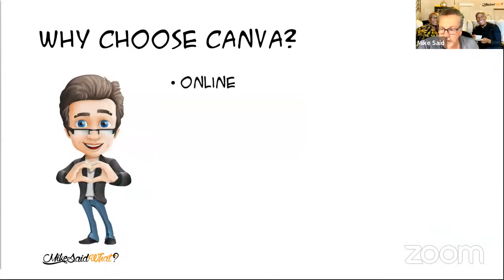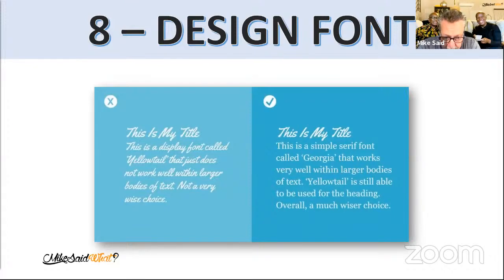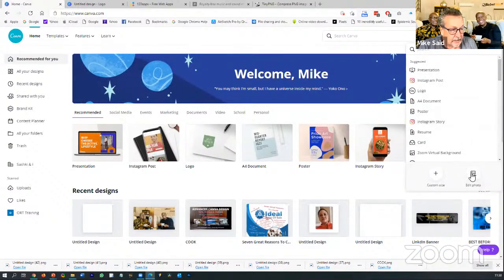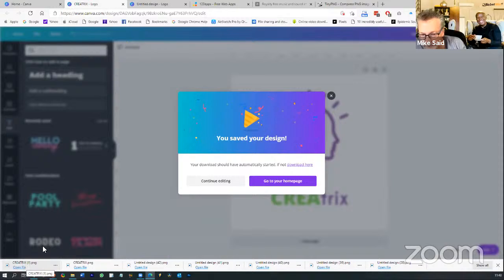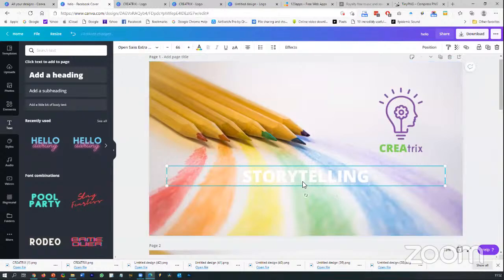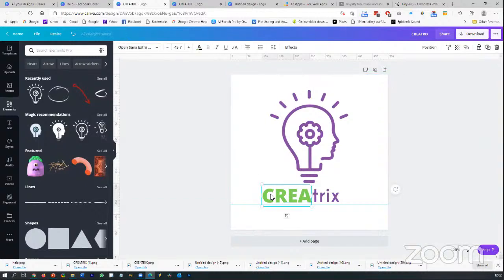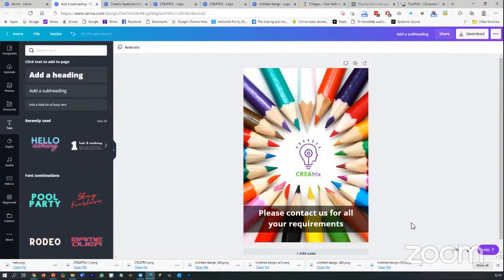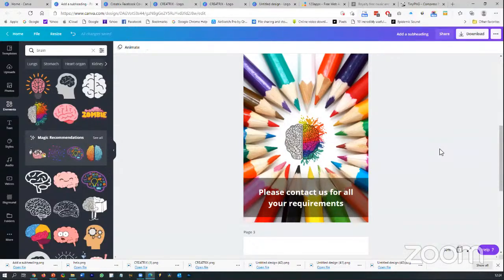Canva for Beginners with Mike Said